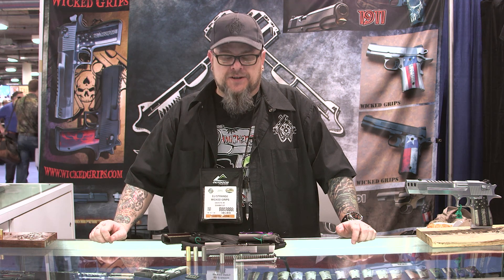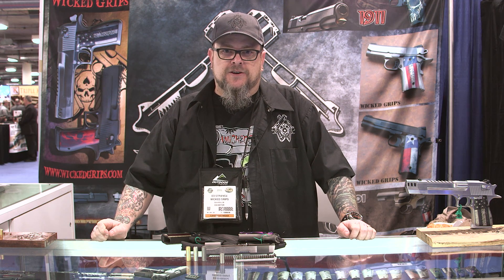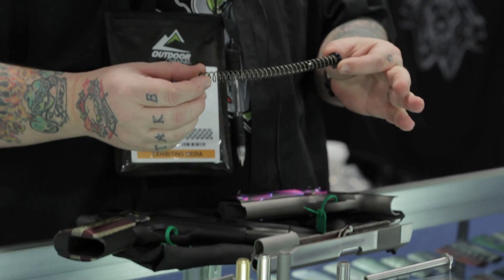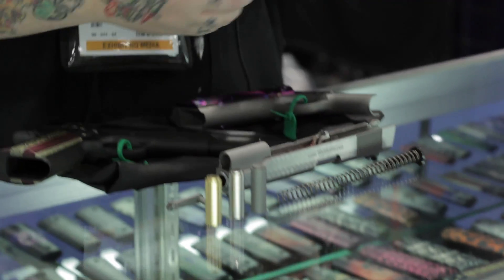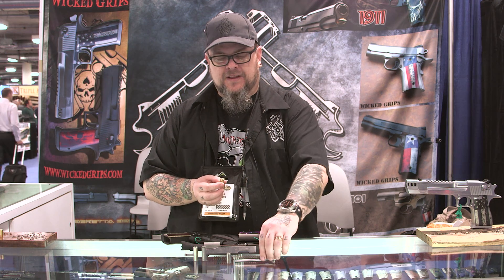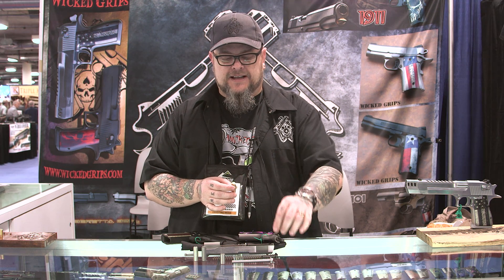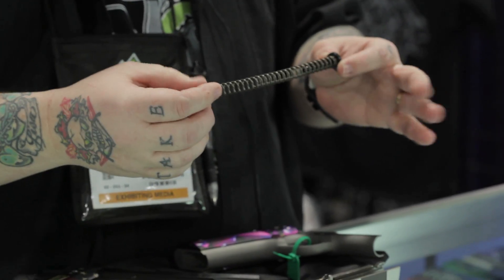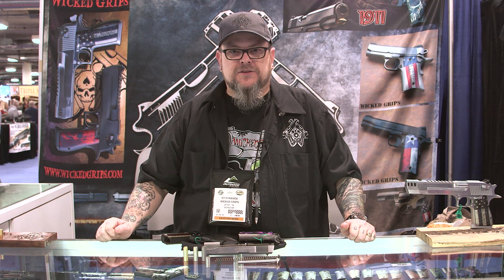Wicked Grips 1911 Spring Plugs Installation QuickTime H 264